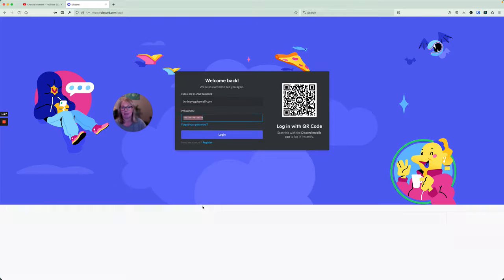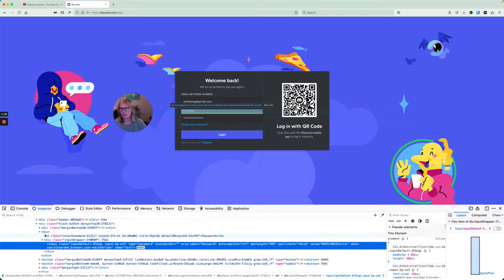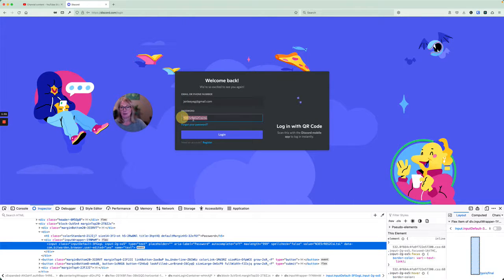How to Reveal Your Password on Your IMac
Have you ever wondered how to reveal your password in the password field of a form when there's no option to click 'show password'? Here's a ultra short video that will show you how to use the inspector tools in your browser to uncover this not so secret, secret!

If you have any suggestions for content, or have comments on this video, please leave them below! I will respond to as many as I can.

About Lee-Anne
I create tutorials about WordPress, Shopify and marketing products that connect to your website.